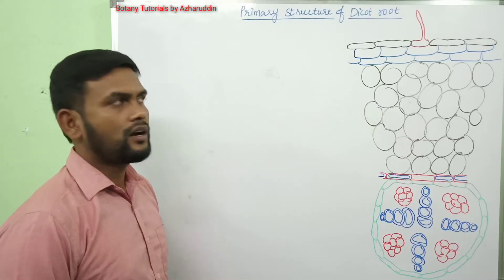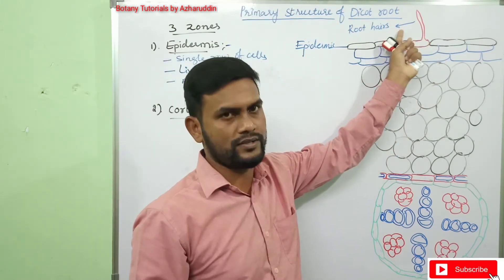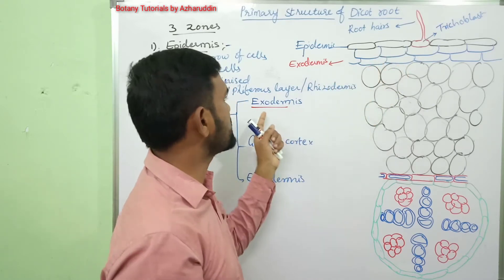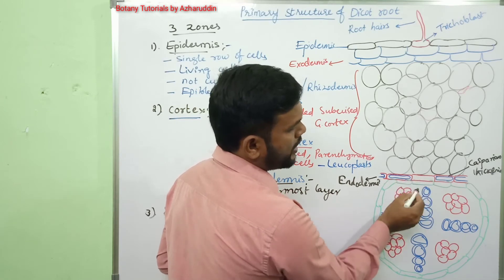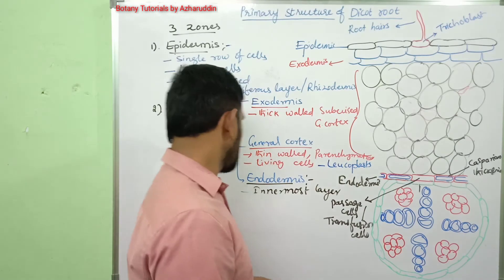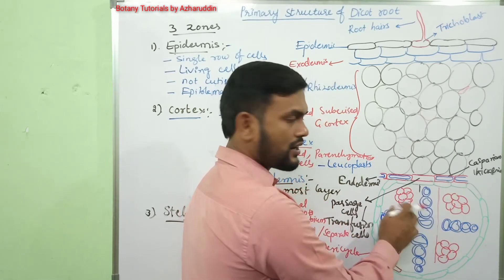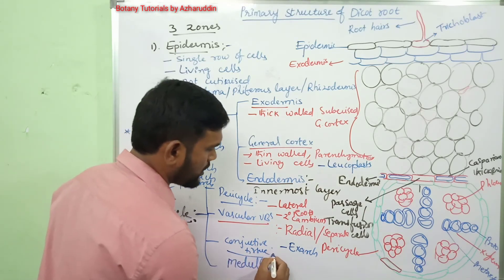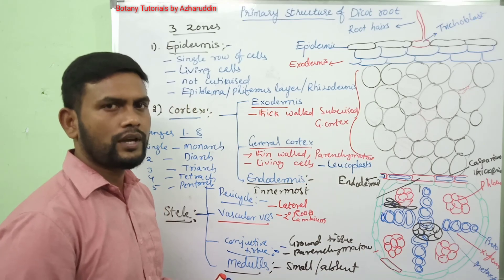Anatomy of Dicot root//Primary structure//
Primary structure of Dicot root consisit 3 zones. They are
          1. Epidermis
          2. Cortex
          3. Stele